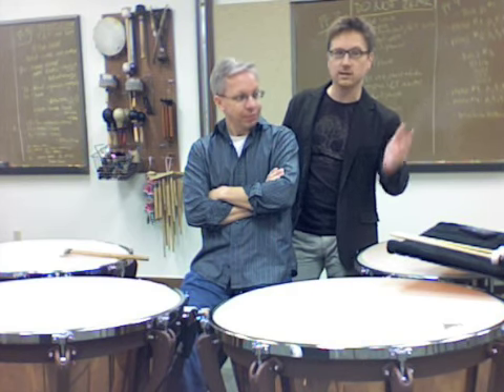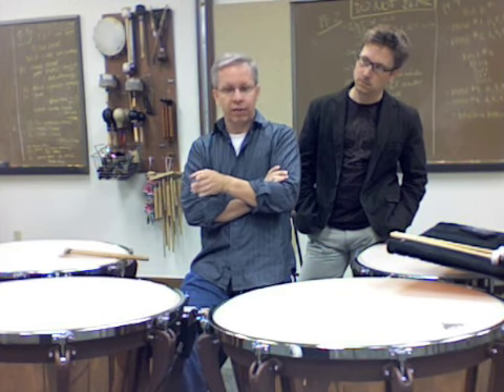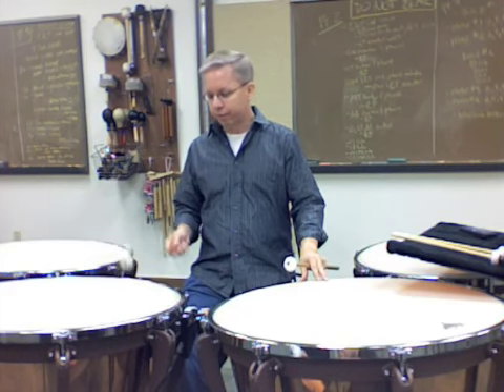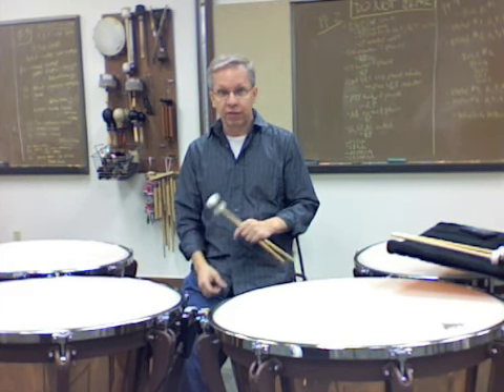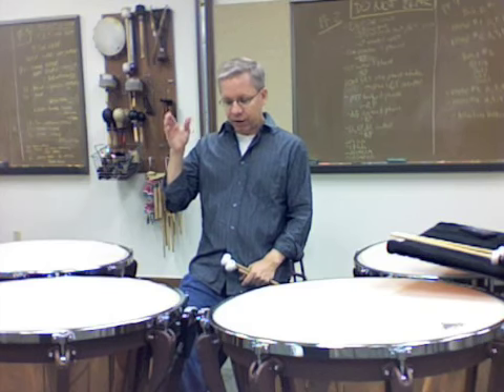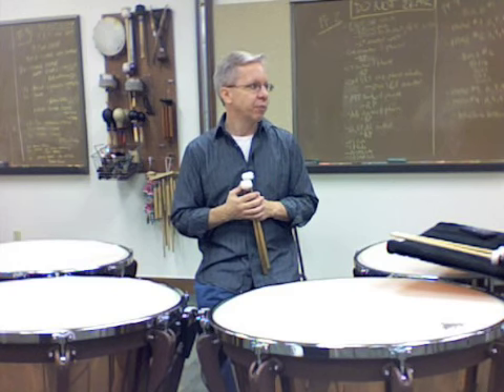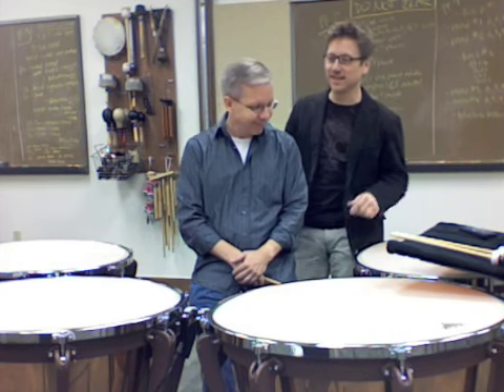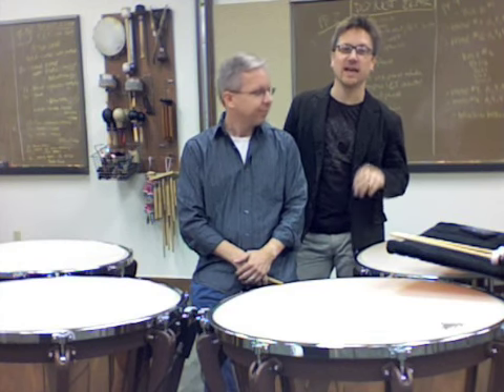Percussion Axiom TV: Episode #17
Today we check out one of the percussion worlds best kept secrets: Timpanist Tony Edwards. We preview his clinic at PASIC in Austin next week. Do you have questions on timpani performance? If so, answer the question of the episode and get an answer during his clinic on Saturday, November 8th! WE want to hear from you.